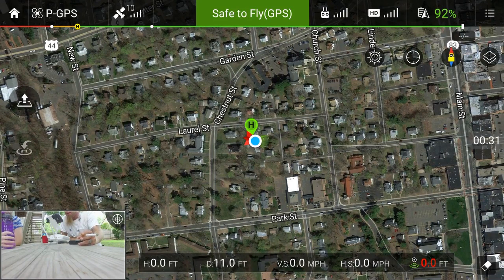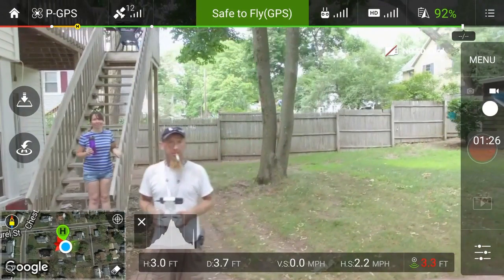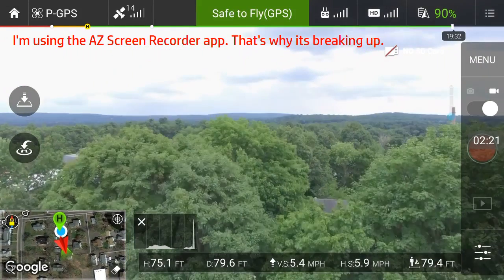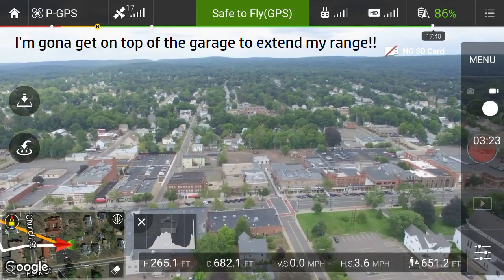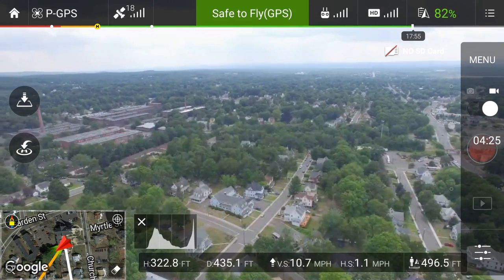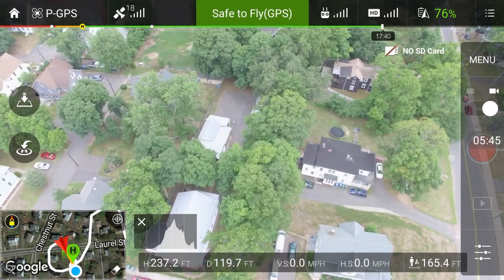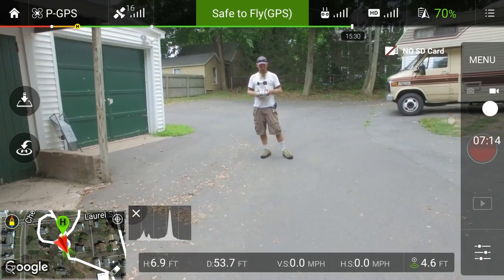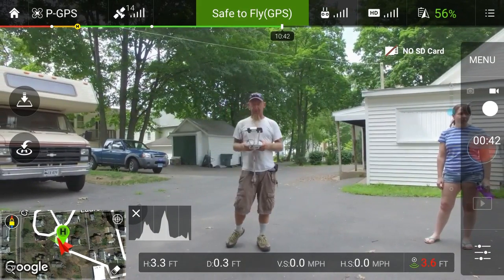Screen Shot flight. Manchester Phantom.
The footage is pretty choppy but its kinda neat seeing all the gages and the map on the display screen. Maybe next time a better screen recording app